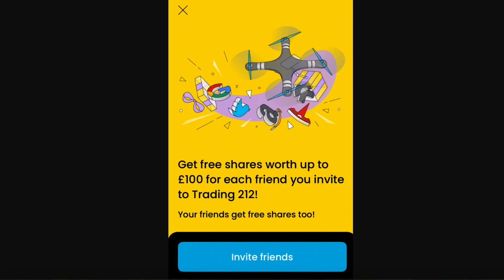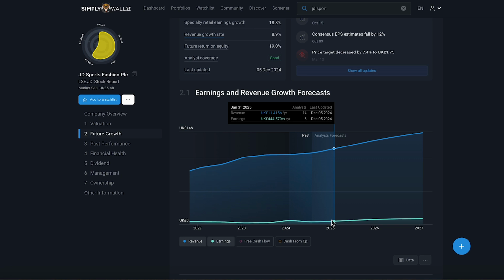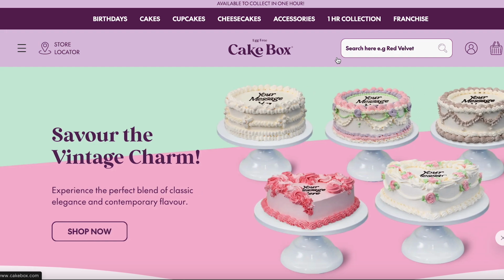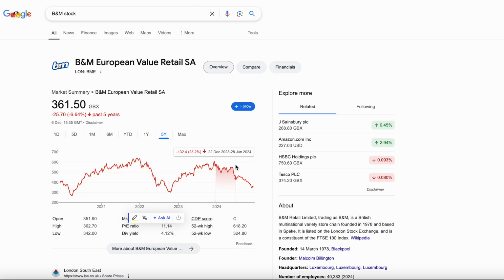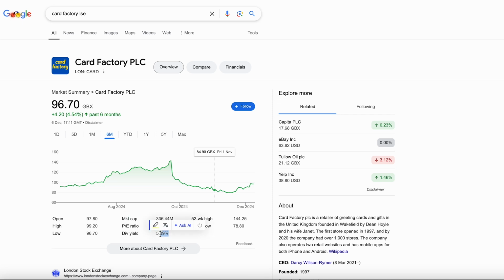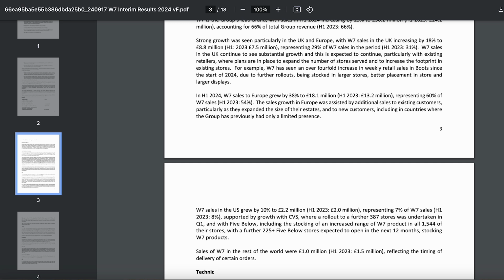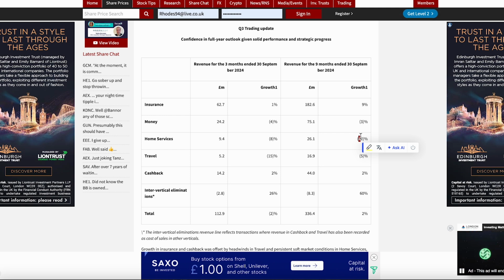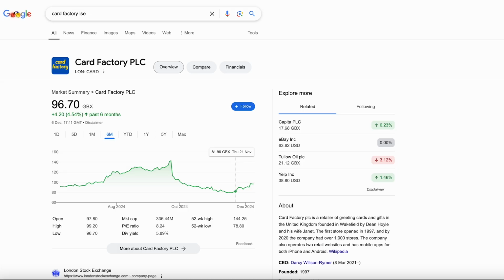UK Stocks I'm Buying December 2024